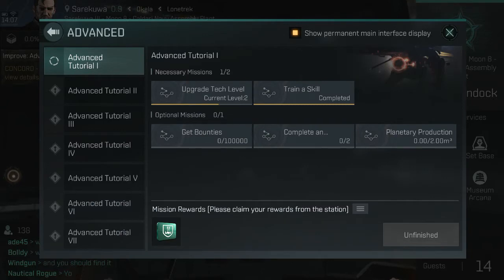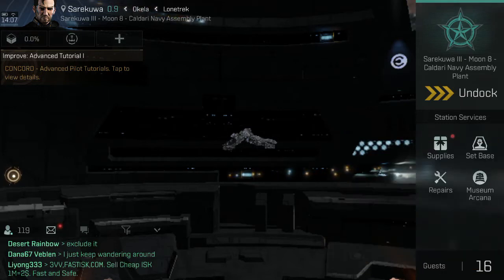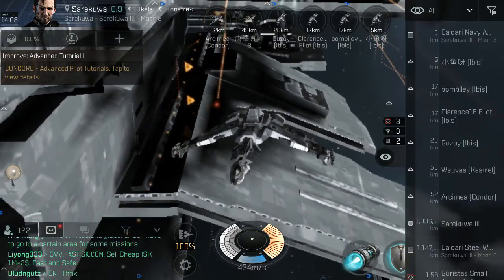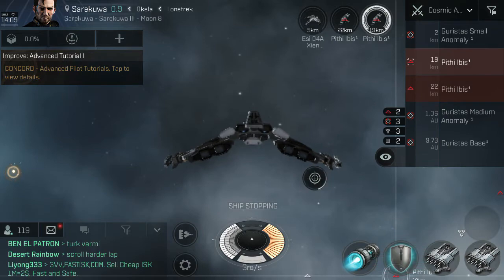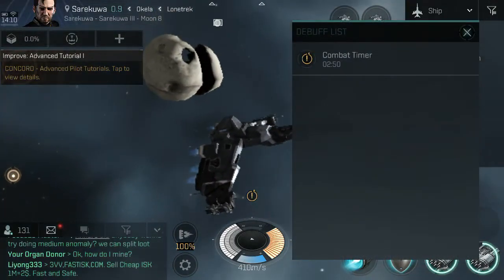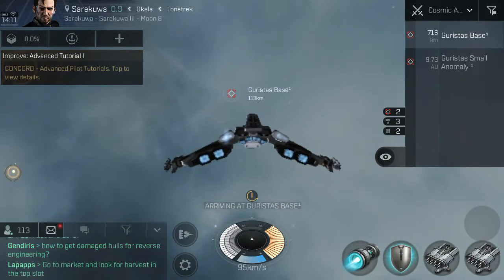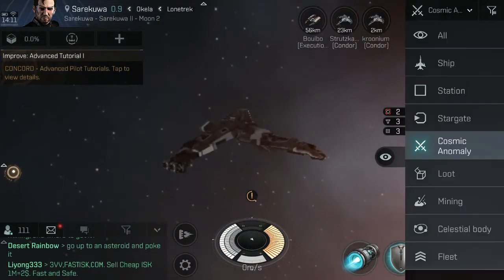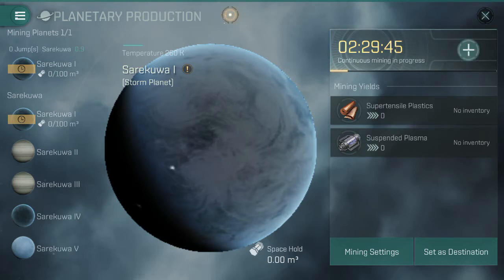EVE ECHOES - ADVANCED TUTORIAL 1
Advance tutorial play